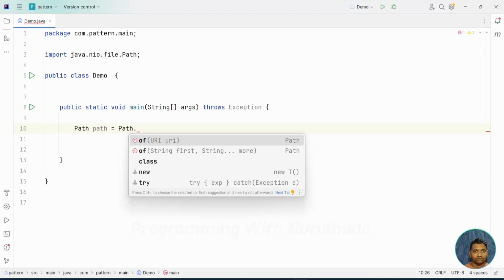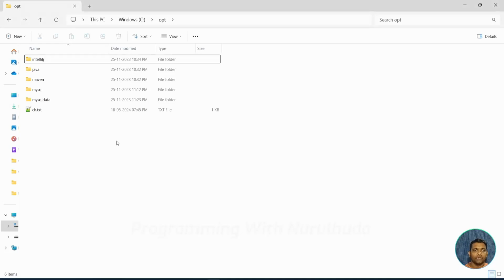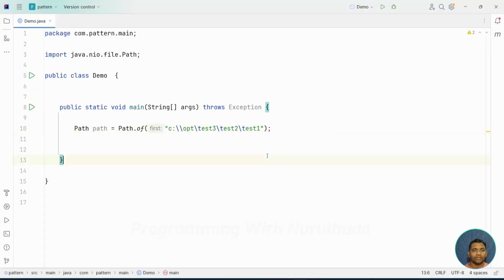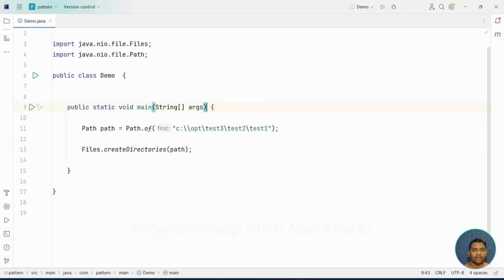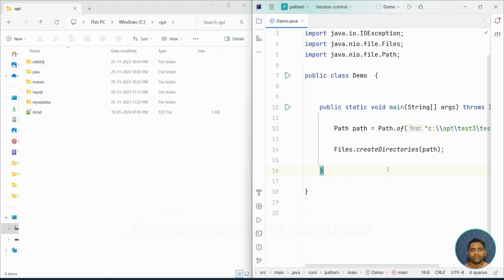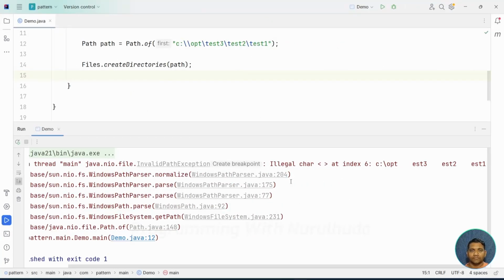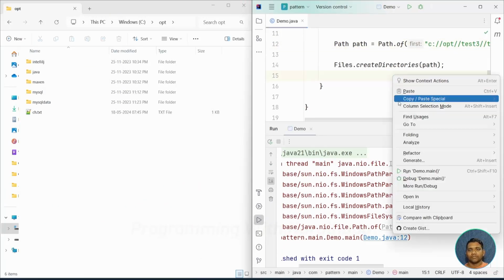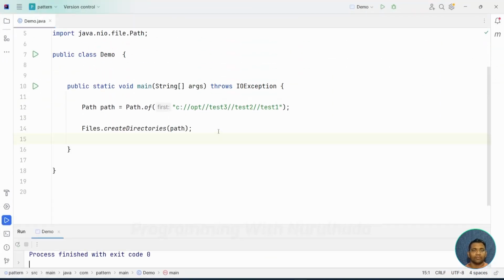Create a directory if it does not exist with sub directory in java | Java Programming